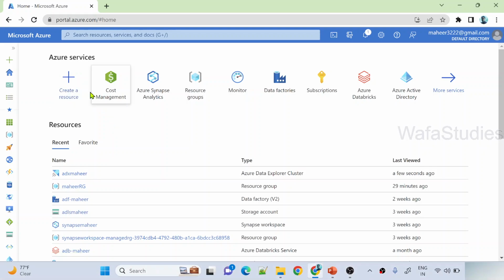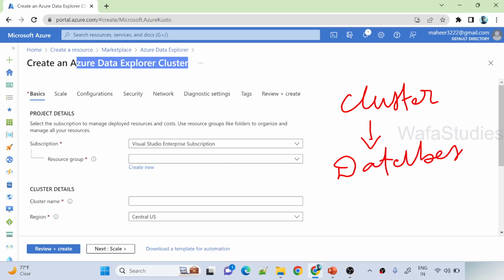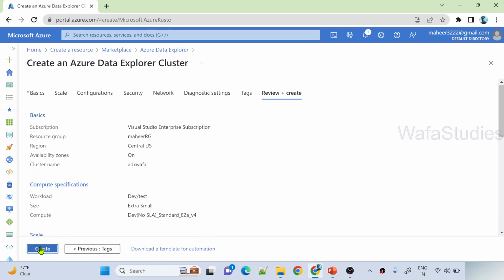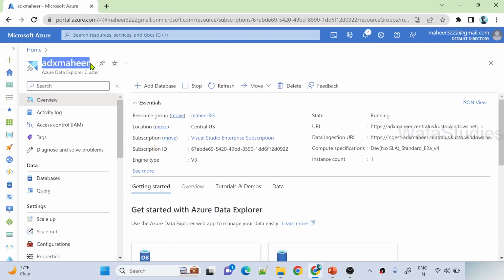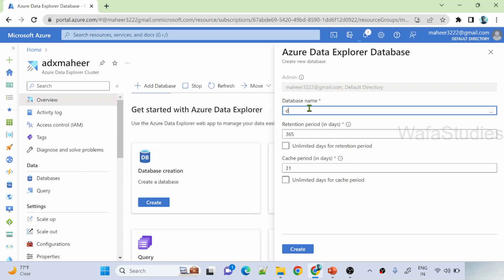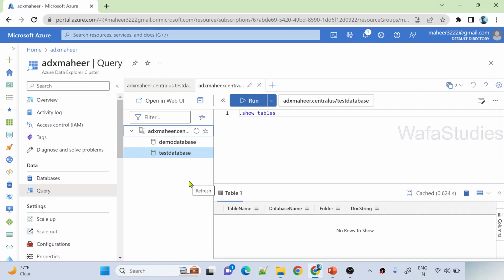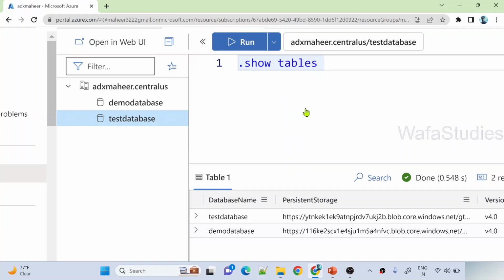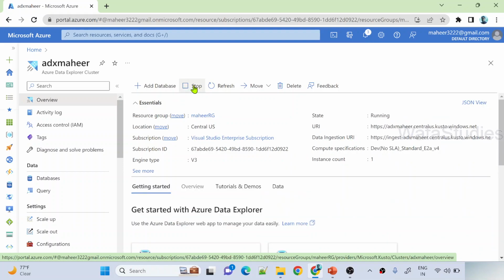3. Create Azure Data Explorer cluster and database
In this video, I discussed about create azure data explorer cluster and database.